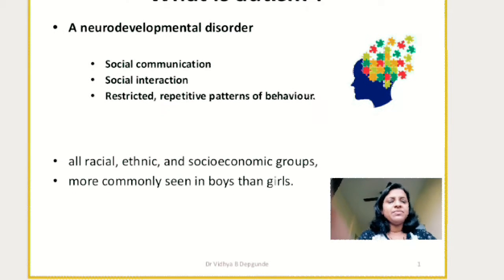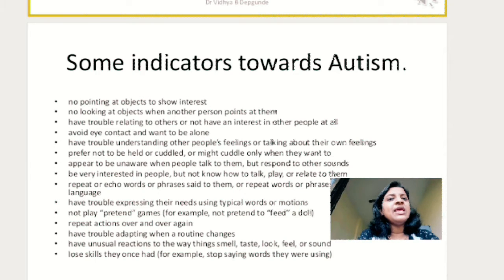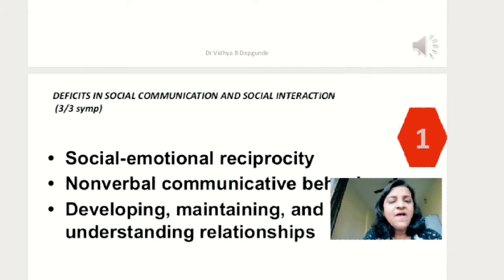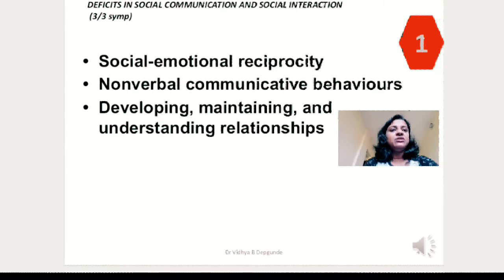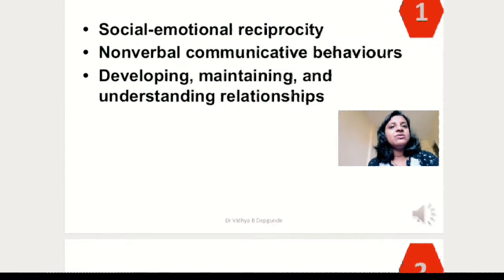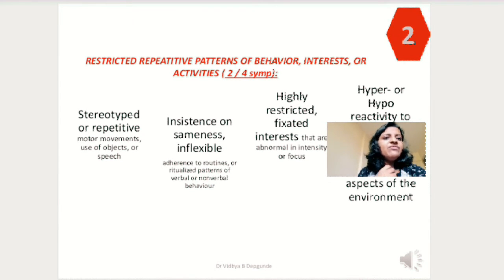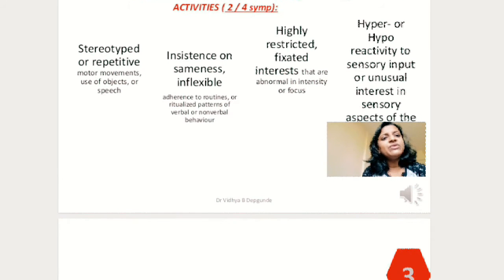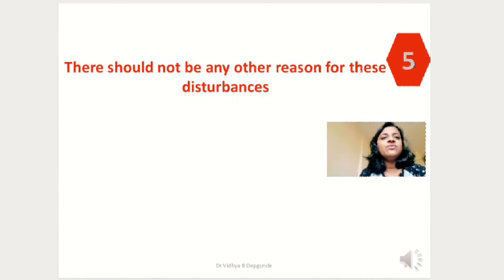Autism as per Scientific guidelines.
know what is DSM5.
know how to specifically identify and understand Autism.